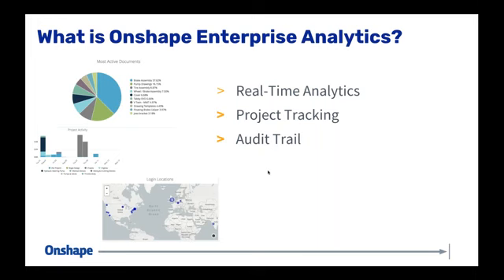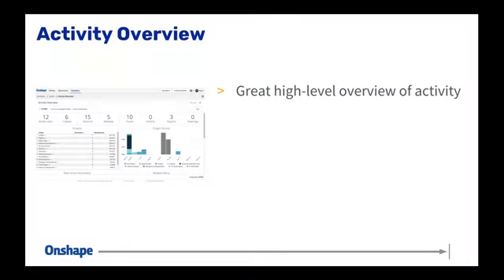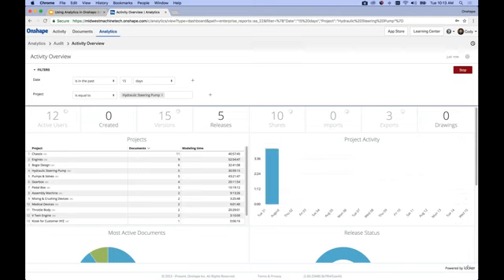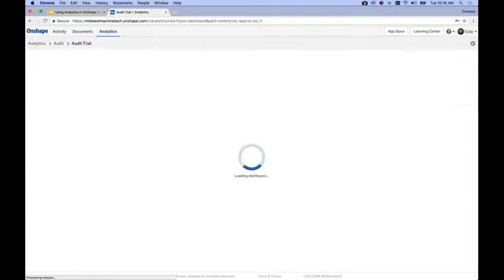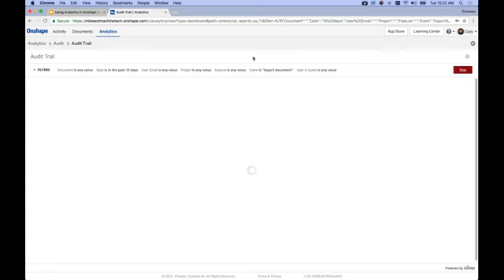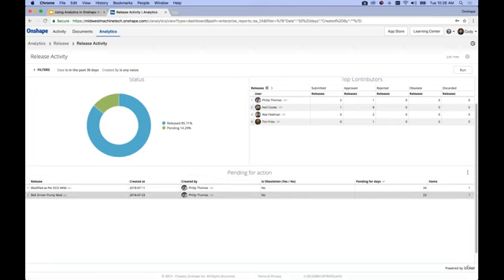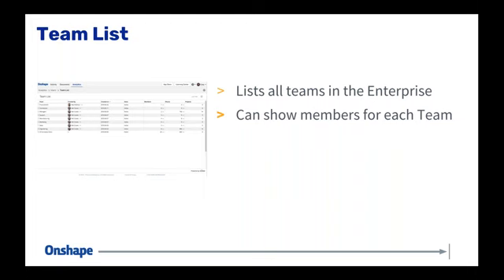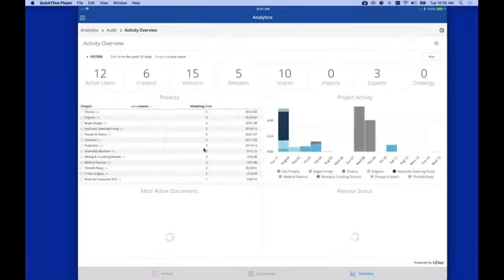Using Analytics in Onshape Enterprise | Webinar (August 14th, 2018)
In this webinar, we take a look at the Analytics in Onshape Enterprise and how to get the most out of this reporting feature.